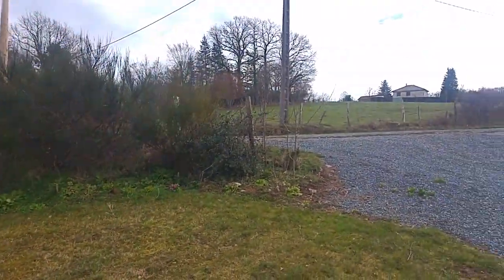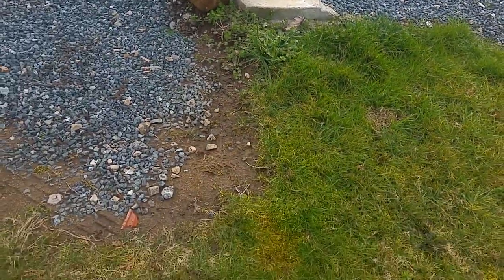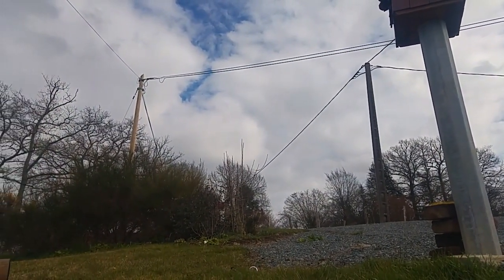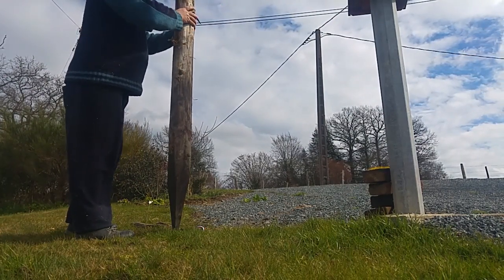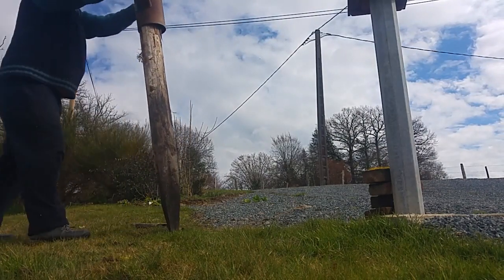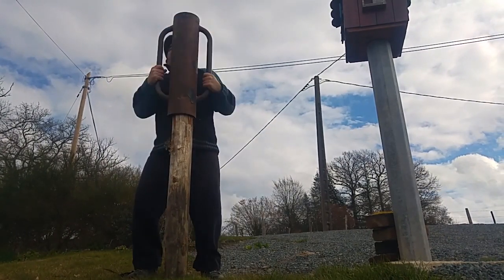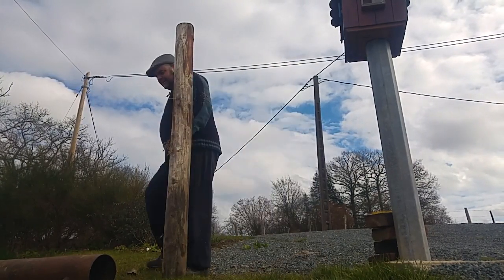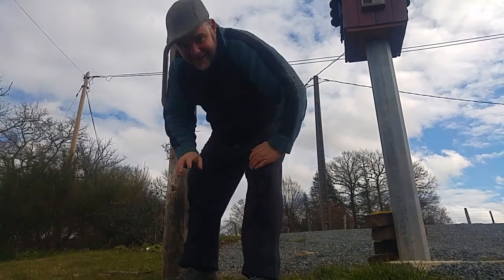How to use the manual 'Post Rammer' for fencing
I have made this video to help demonstrate the use of the Manual Post Rammer. It's hard work for fat people like me but you may be better at it.

Thank you for taking an interest in my video